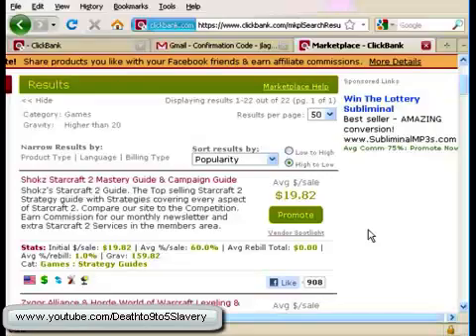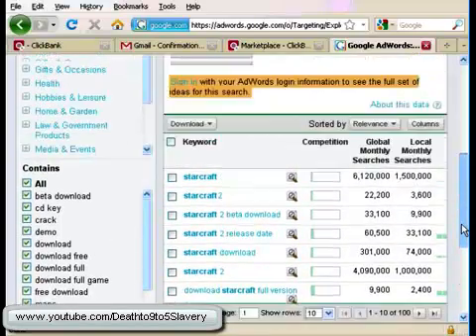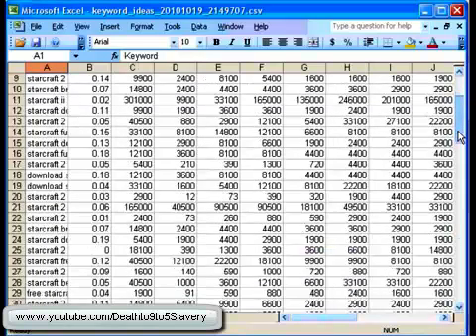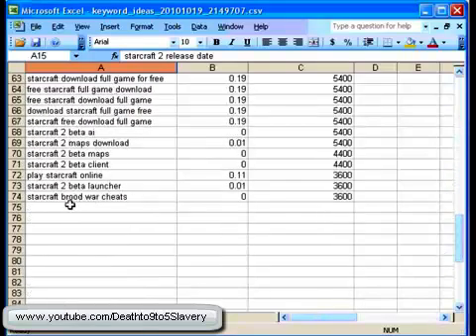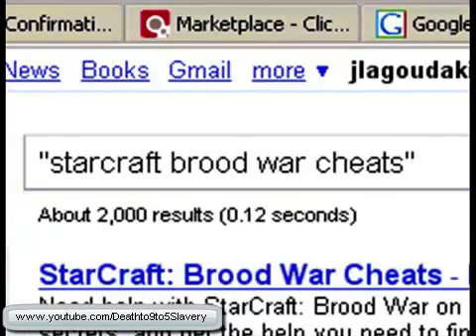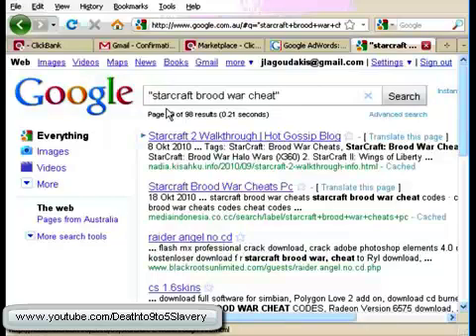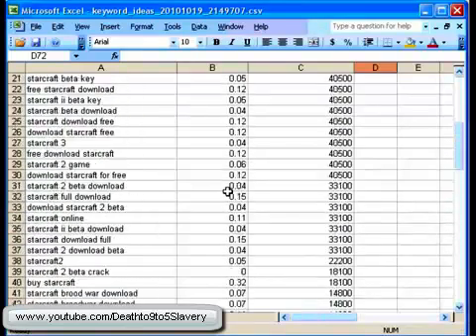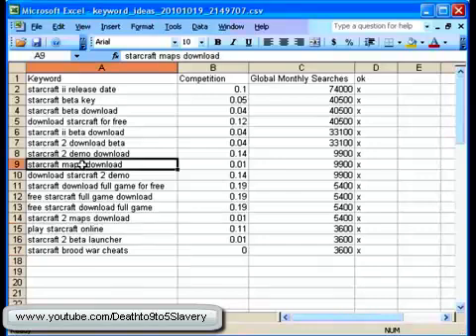11 steps to sell clickbank products with this system How it is done Part 3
learn this advanced secret ninja system to get free traffic to your
offers and make up to $100 per day
Hi visitor is a 11 step course how to promote clickbank products through article marketing
and it still works for 2014.

What is article marketing ?

Internet article marketing is used to promote the authors expertise of their market, products or services online via article directories. Article directories with good web page ranks receive a lot of site visitors and may be considered authority sites by search engines,leading to high traffic. These directories then give PageRank to the author's website and in addition send traffic from readers. Articles and article directories attract search engines because of their rich content.

Business Owners, Marketers and Entrepreneurs attempt to maximize the results of an article advertising campaign by submitting their articles to a number of article directories. However, most of the major search engines filter duplicate content to stop the identical content material from being returned multiple times in a search engine results page. Some marketers attempt to circumvent this filter by creating a number of variations of an article, known as article spinning. By doing this, one article can theoretically acquire site visitors from a number of article directories.

Most forms of search engine optimization and internet marketing require a domain, internet hosting plan, and promoting budget. However, article marketing makes use of article directories as a free host and receives traffic by way of organic searches due to the listing's search engine authority.

The primary goal behind article marketing is to get search engine traffic to the article so that the author can strengthen their authority and influence within their field, while also leveraging that traffic for their own site(s). The key to article marketing is that the author should be providing value with their articles, not just promoting their site, products or services.

Helpful words to help other find this video

best way to promote clickbank products
best way to promote clickbank products without a website
best way to sell clickbank products
best ways to promote clickbank products
clickbank how to promote products
how does clickbank work
how to advertise clickbank products
how to choose clickbank products to promote
how to market clickbank products
how to promote a clickbank product
how to promote clickbank product
how to promote clickbank products for free
how to promote clickbank products free
how to sell a product on clickbank
how to sell clickbank products without a website
how to sell digital products
how to sell on clickbank
how to sell product online
how to sell products on clickbank
how to sell products on your website